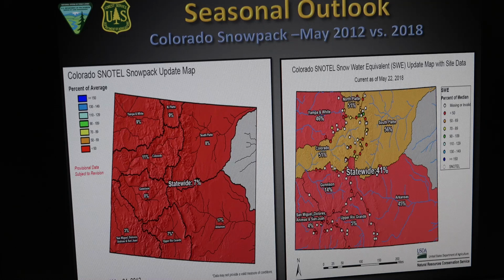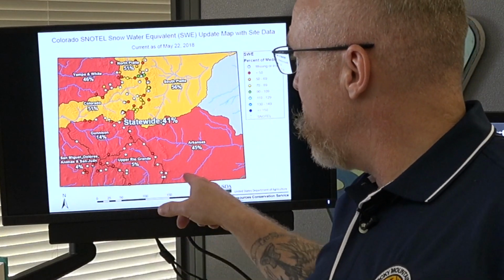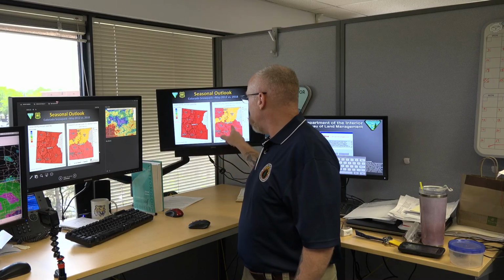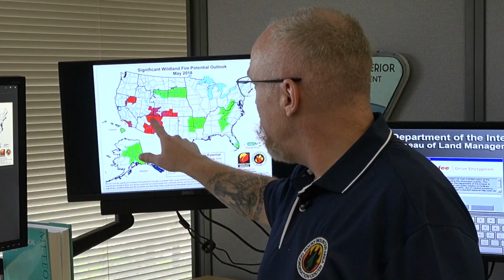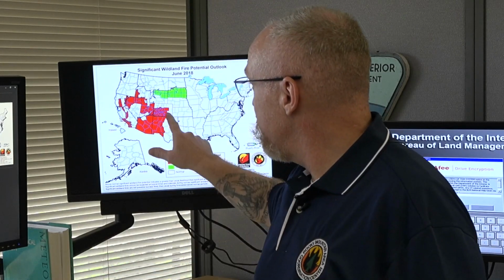San Juan National Forest: Fire Weather Outlook- 2018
A look at the long range weather forecast and potential for large wildfires in Southern Colorado in 2018. This video was produced for the San Juan National Forest and the Southwest Colorado Wildfire Coalition.
Tim Mathewson, fire meteorologist for the Bureau of Land Management (BLM) shows us that lack of snowfall and spring moisture sets up southern Colorado for what could be an active year.
In 2018, the San Juan experienced several fires, the largest- the 416 Fire. The fire burned more than 52,000 acres.
This video was shot and produced by Ronda Scholting while on fire prevention team deployment during the summer of 2018.